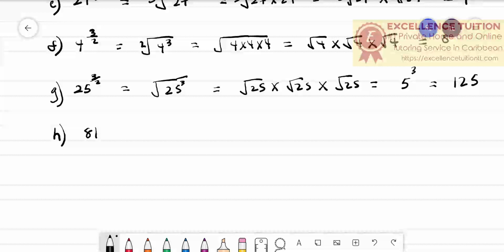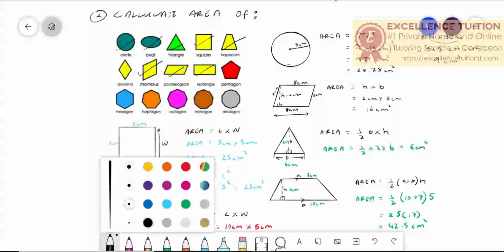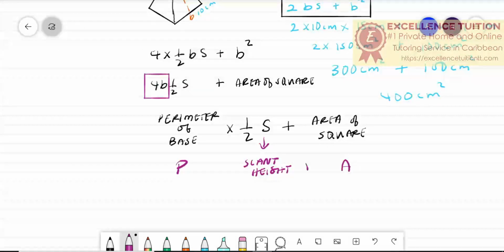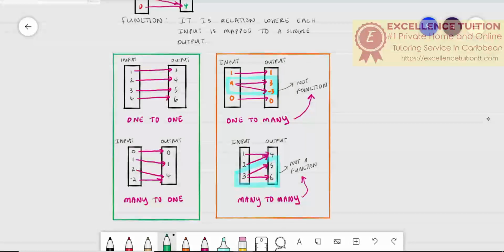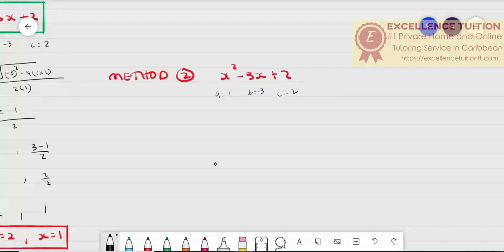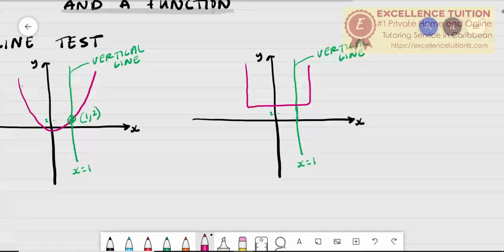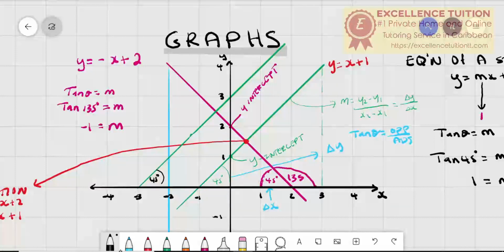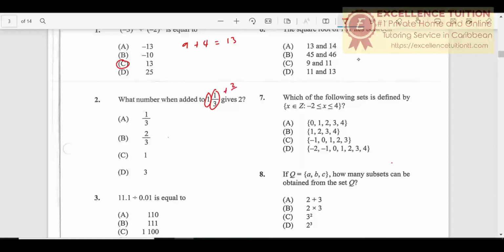CSEC MATH VLEARNING Course PREVIEW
A time lapse of CSEC Vlearning Mathematics course. A quick course preview